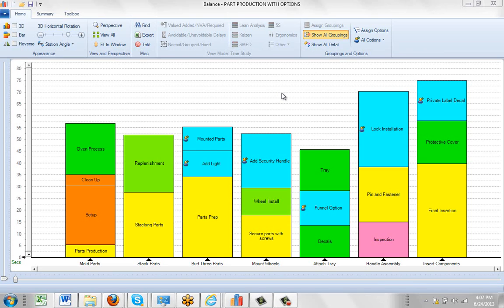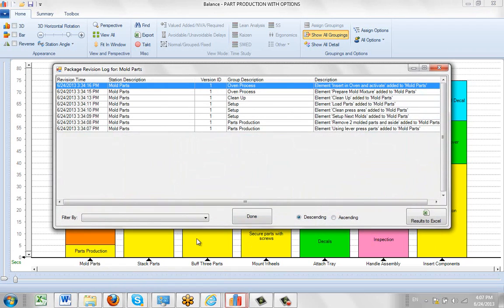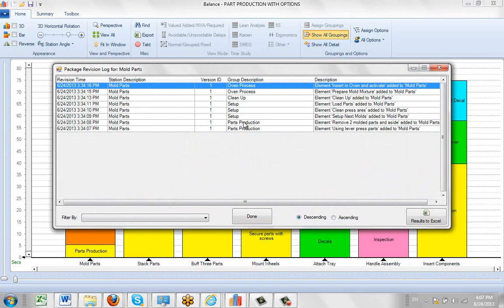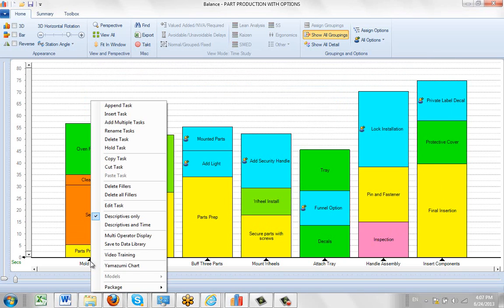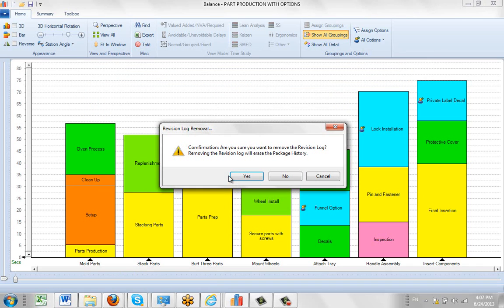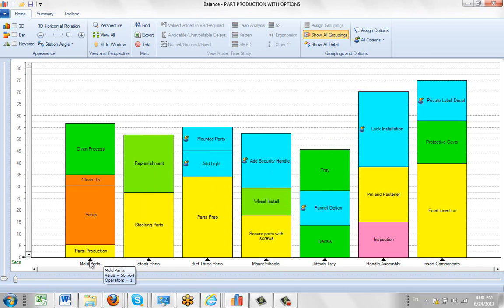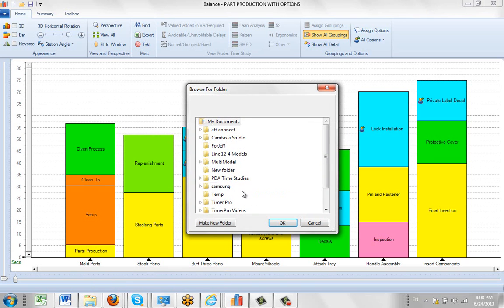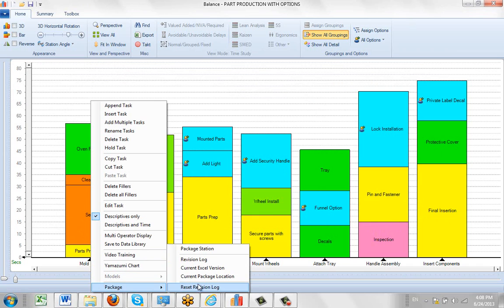Recreating a Package If you Need to Start Again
Timer Pro - Element Groups and Options